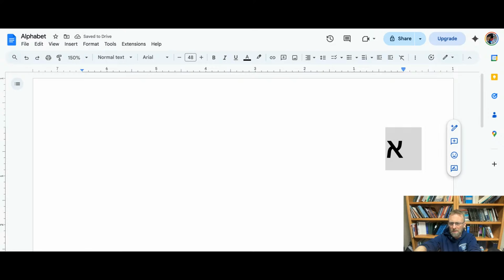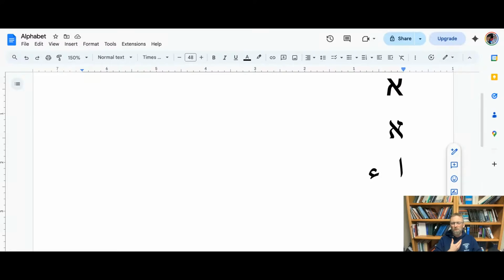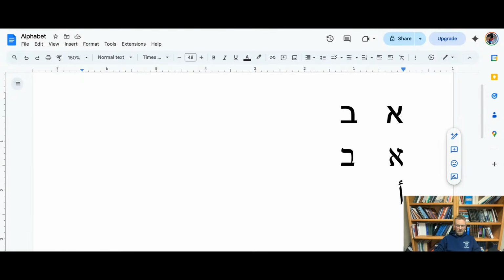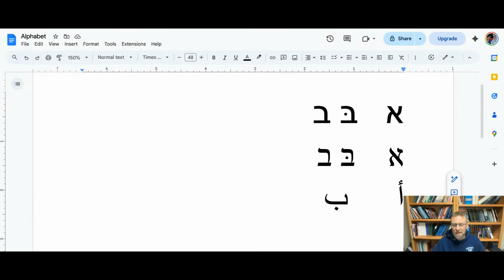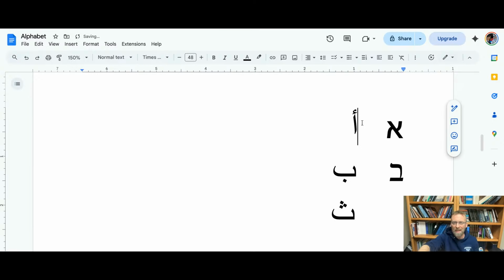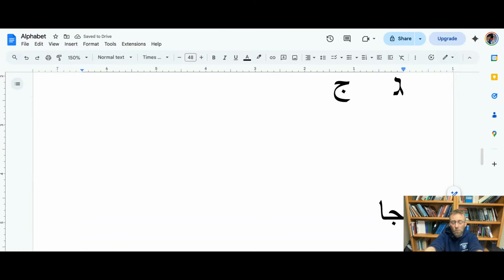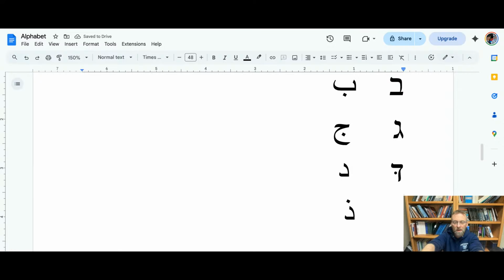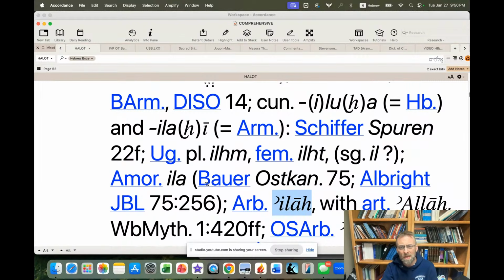📚🔤 Learn to Read Hebrew & Arabic — LIVE Tonight! (Biblical Languages Made Simple)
Ever wanted to read the Hebrew Bible or Arabic text with confidence — instead of guessing your way through transliterations?
Tonight’s live session will give you the tools to start reading both the Hebrew and Arabic alphabets, even if you’re a total beginner.

In this interactive livestream, we’ll:
✅ Learn the basic shapes and sounds of the Hebrew alphabet
✅ Learn the Arabic alphabet and how letters change shape
✅ Compare and contrast Hebrew and Arabic side-by-side
✅ See how these sister languages illuminate one another
✅ Explore how alphabet knowledge strengthens biblical exegesis, word studies, and interpretation
✅ Practice reading real examples together live

Whether you’re a Bible student, pastor, seminarian, language nerd, or just curious about ancient languages, this session will give you practical skills you can use immediately.

🕘 Live Tonight — January 27 at 9:00 PM EST
Bring your questions — this is fully interactive!